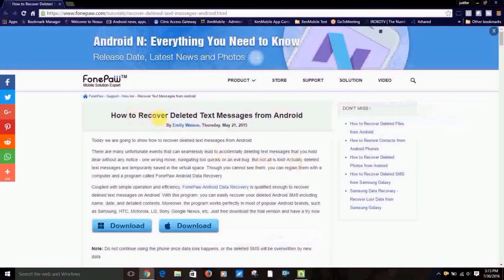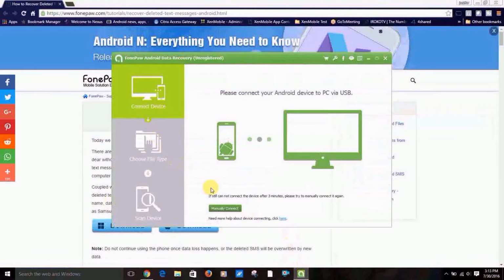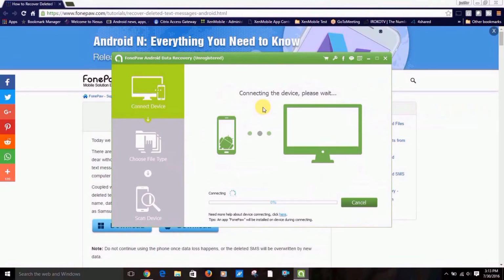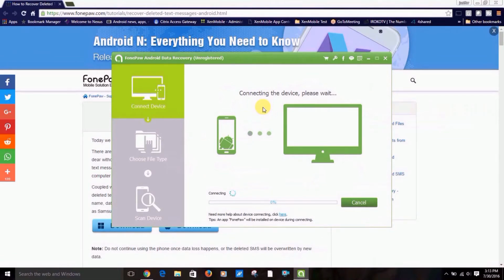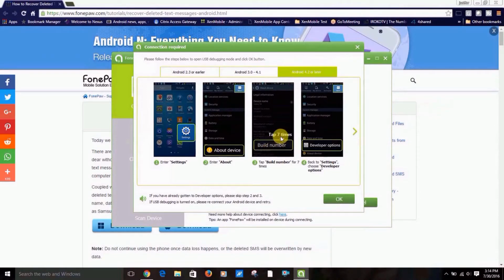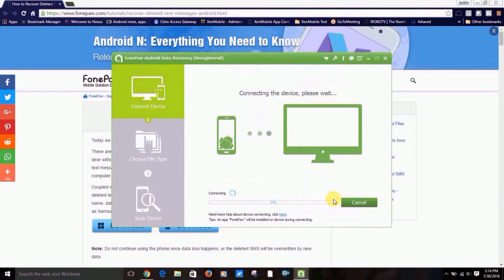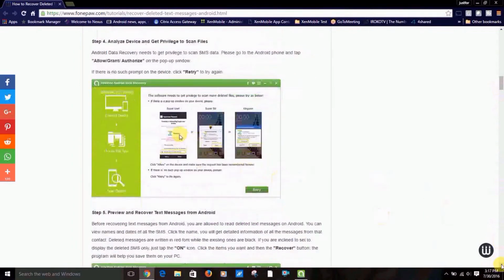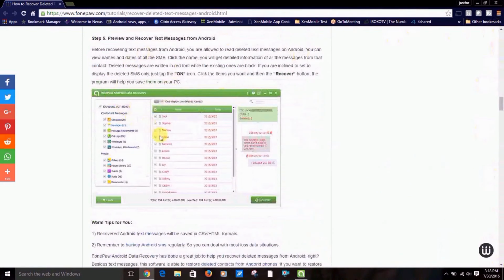RECOVER DELETED TEXT ON ANDROID!!!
This video is about a great tool that can be used to recover deleted text messages on your Android device!!!  You are also able to recover other types of data such as; contacts and pictures.  The software is available for both PC and Mac; in which the link has been posted in the description!!!

 Music Artist: Y & V - Lune

Video Intro Template Created By:  EriksDesignings

Mobile WizTech